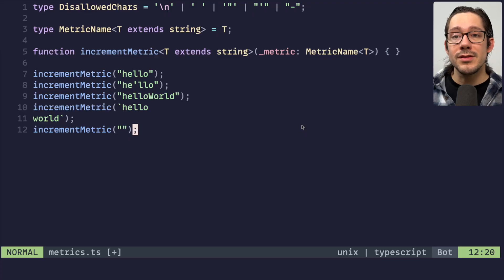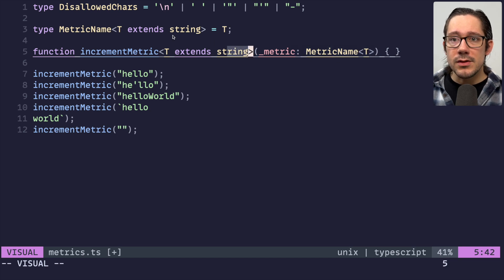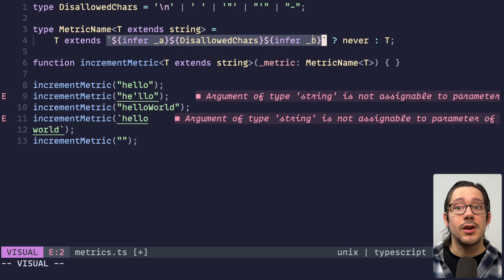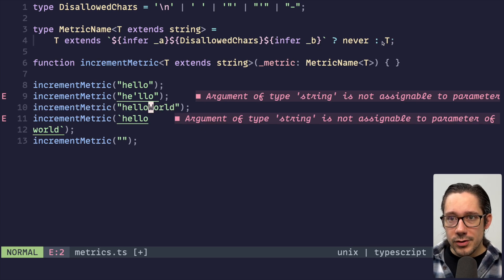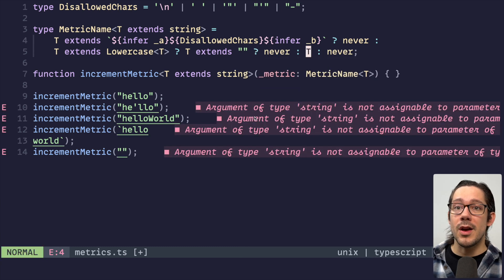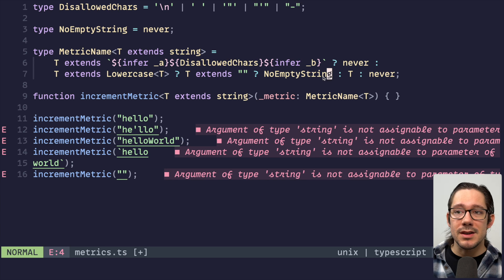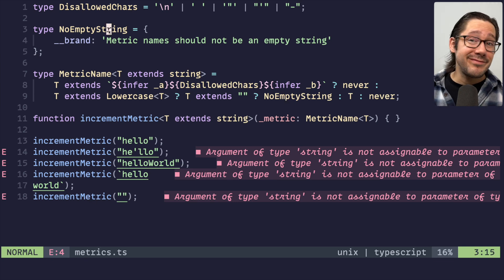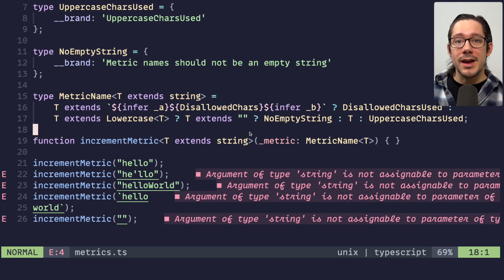Validating String Literals in TypeScript (with Custom Error Messages)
Did you know it's not that hard to enforce formatting on string literals in TypeScript? In this video, we'll take a look at 3 ways to do that ... and how to create custom error messages that make your types easier for other developers to use.